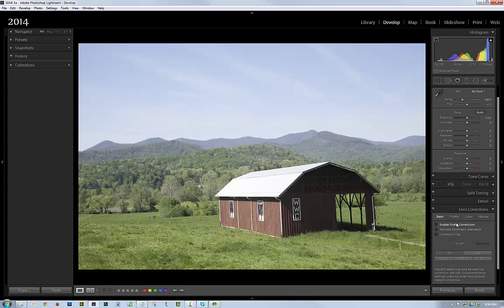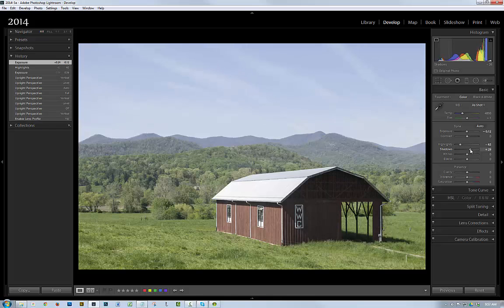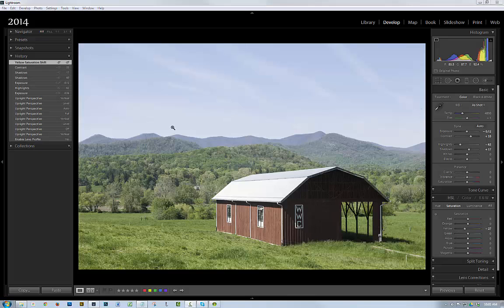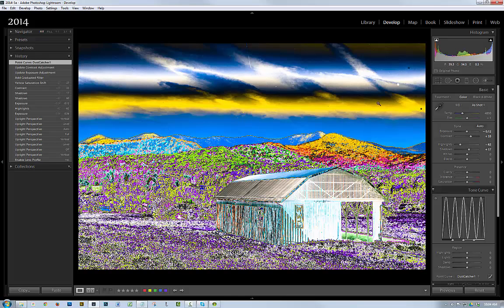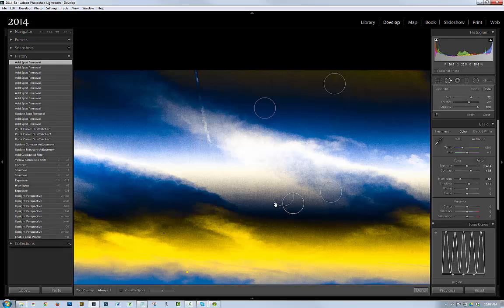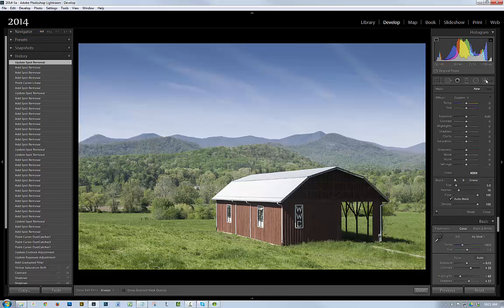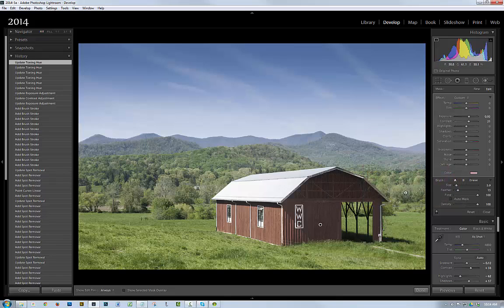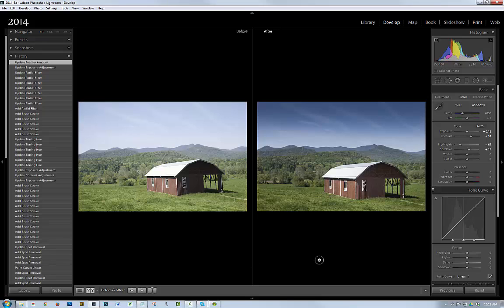Lightroom advanced adjustments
A demonstration of most of the adjustment functions in Adobe Lightroom. Best viewed in full-screen mode.